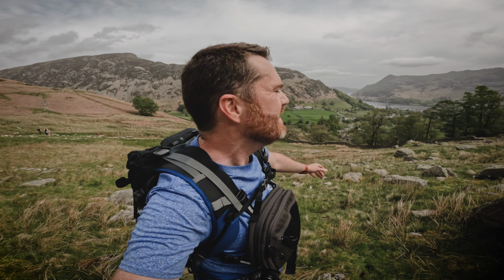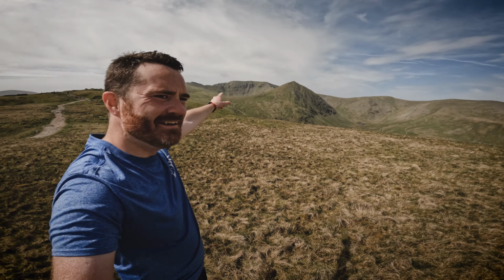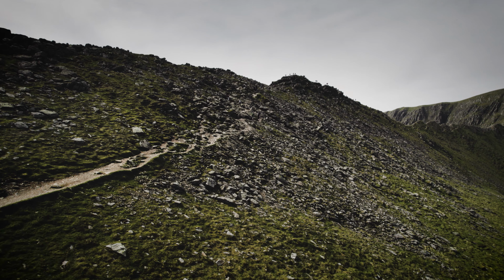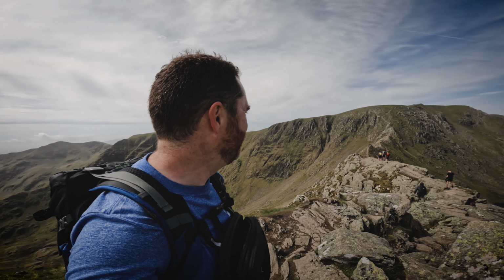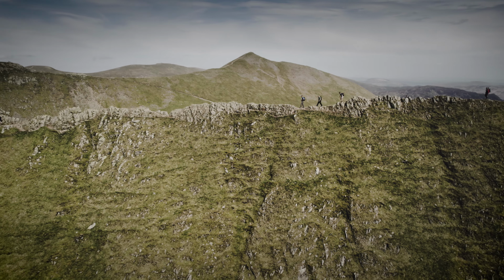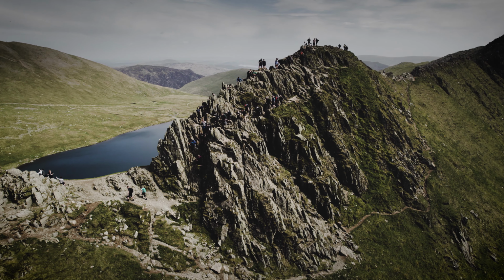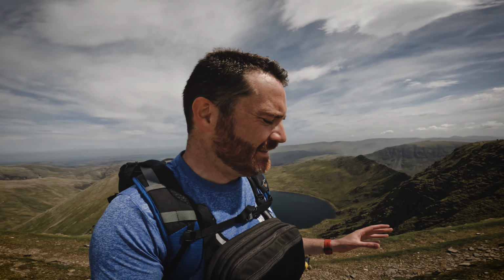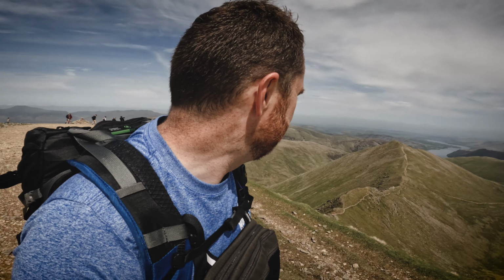Running Striding Edge Helvellyn in The Lake District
I tackle Helvellyn via the knife edge ridge of Striding Edge (Grade 1 Scramble) during a slow fell run / hike in the Lake District. Descending via Swirral Edge and visiting Red Tarn.

CAMERAS USED:
Insta360 One X2 (for crazy floating camera shots)
DJI Air2s Drone
GoPro Hero10 Black
Panasonic GH6

SOME OF MY KIT:
Running Headphones
Water Filter

00:00 - Intro
02:10 - Top of First Climb
03:30 - Striding Edge
06:50 - The Final Scramble to the Summit of Helvellyn
08:45 - Descent down Swirral Edge
09:10 - Red Tarn